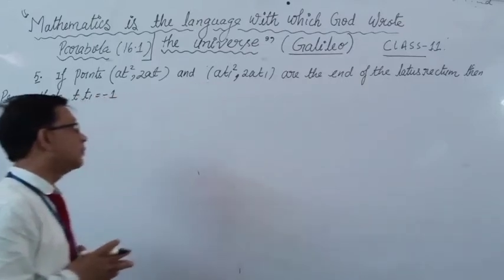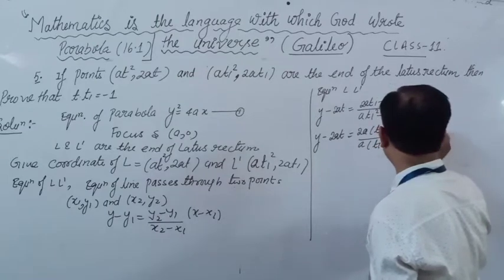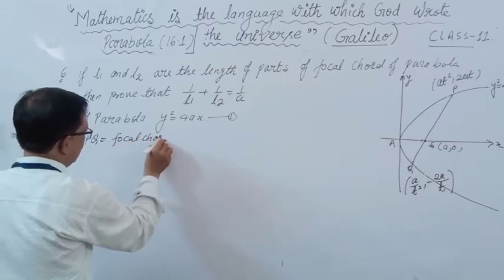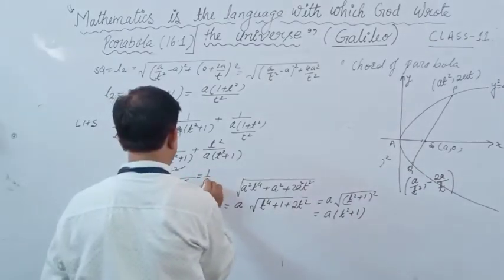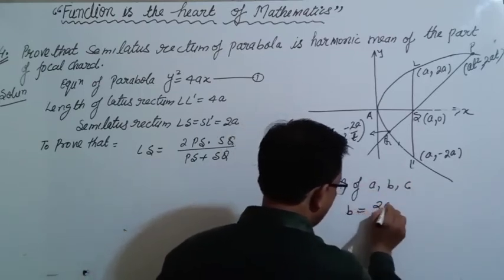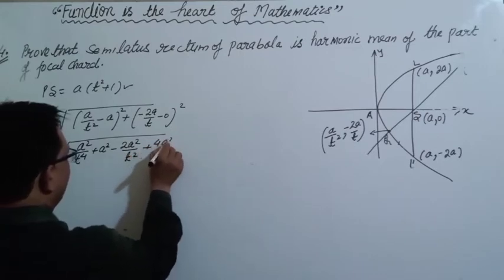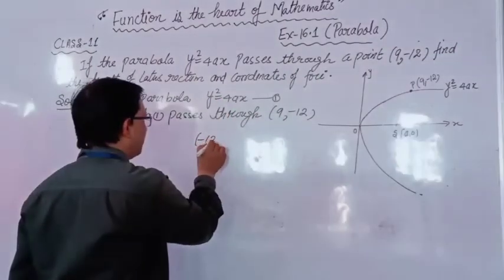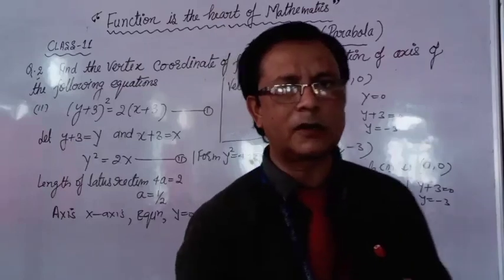Parabola for class 11 CBSE, ISC ,ICSE and Board Exam